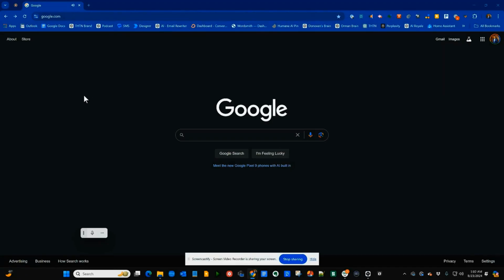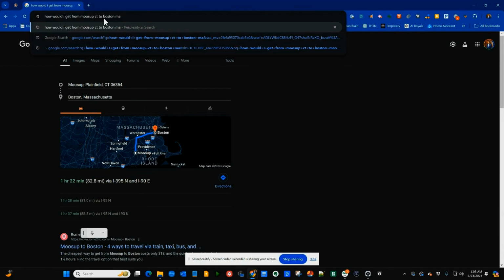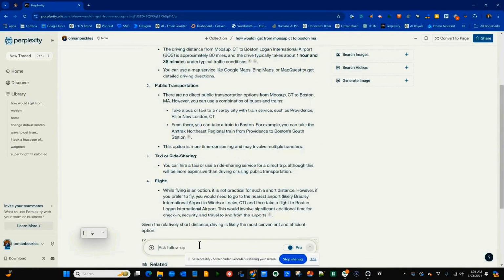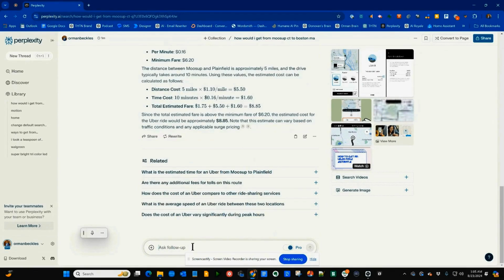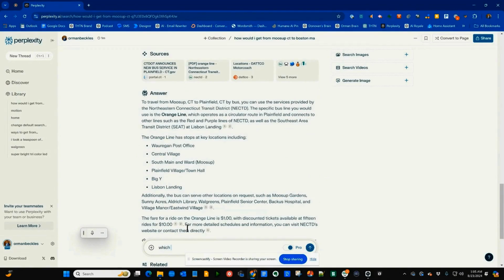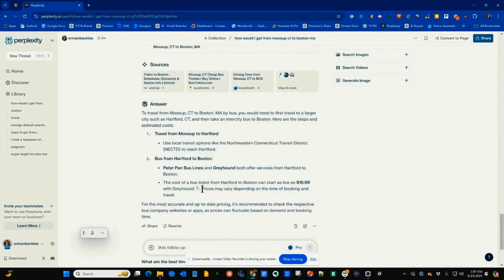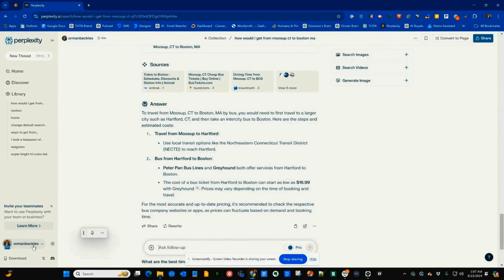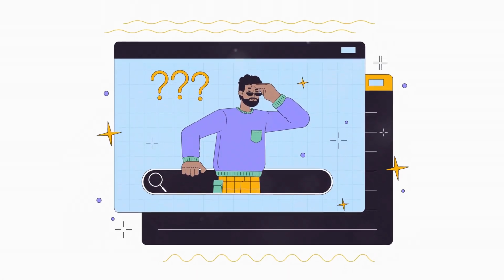Say Goodbye to Google: Switch to Perplexity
Ready to switch from Google to Perplexity as your default search engine? Say goodbye to Google and hello to a new search experience with Perplexity!

00:00 Introduction
00:16 Welcome / Recap
00:31 ChatGPT Overview
00:50 Difference ChatGPT vs Perplexity
01:48 Hands On Example
05:22 How To Change From Google To Perplexity
06:09 Question

▸ Click the "Thank You" button